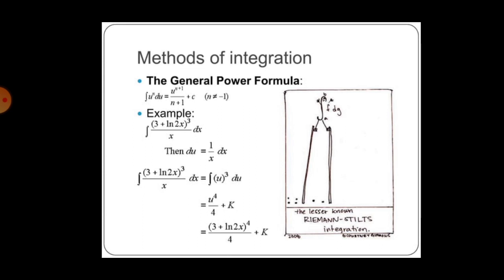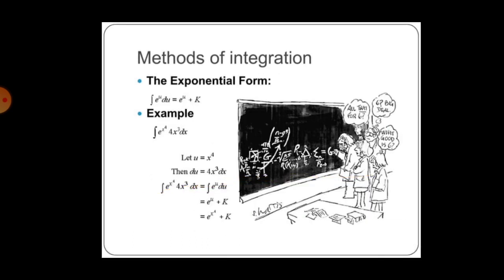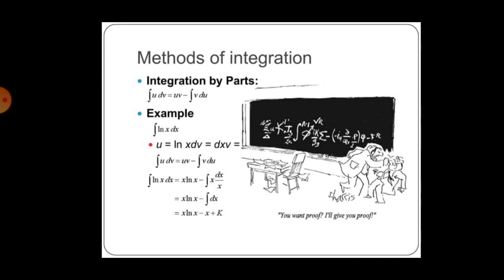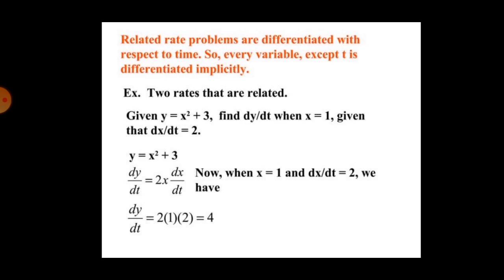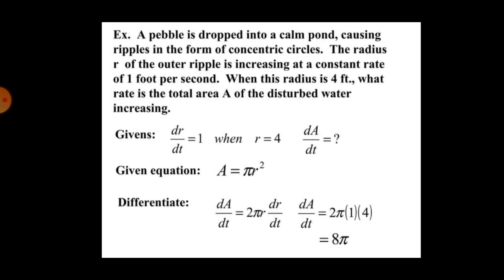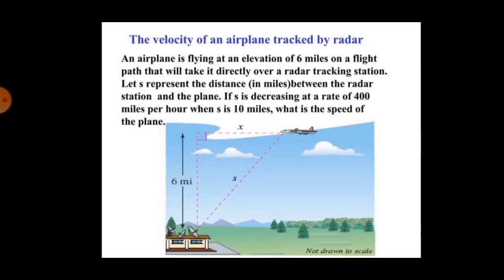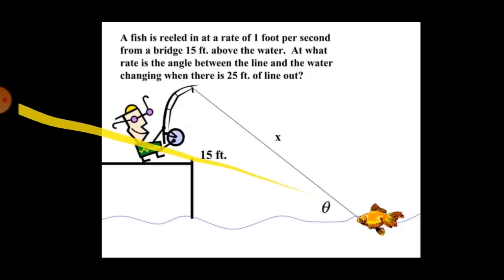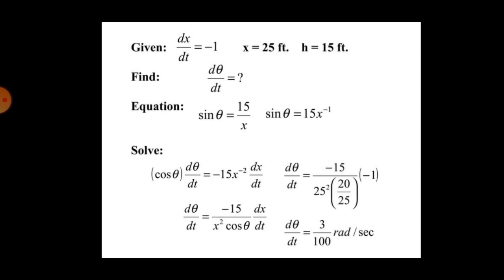INTEGRATION (TECHNIQUE, METHOD AND EXAMPLES)